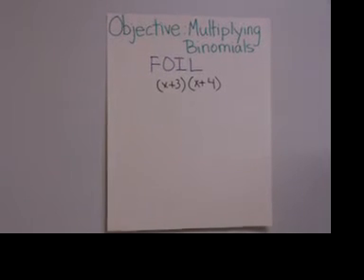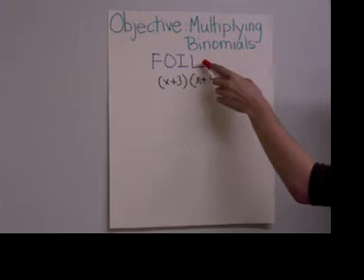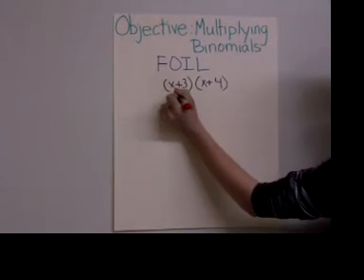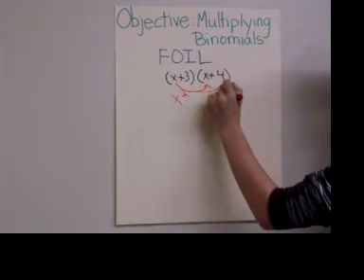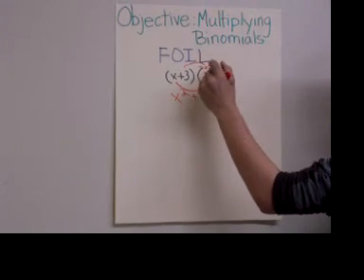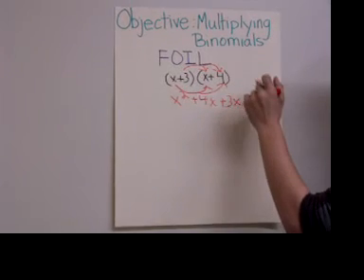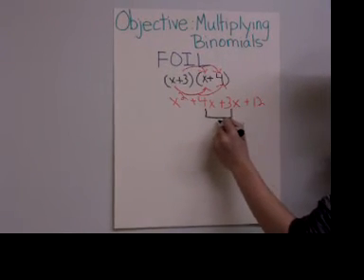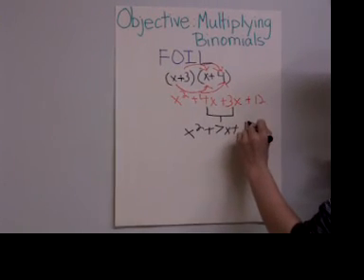The math series episode 1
The first episode. Episode 2 coming today.